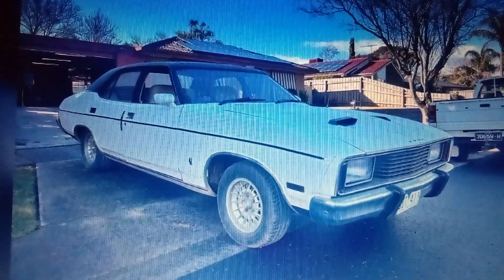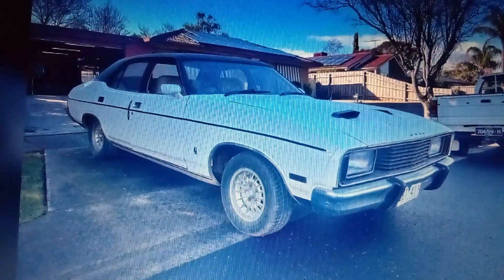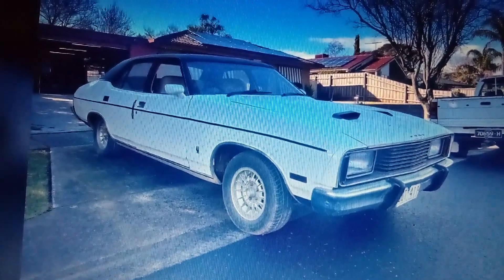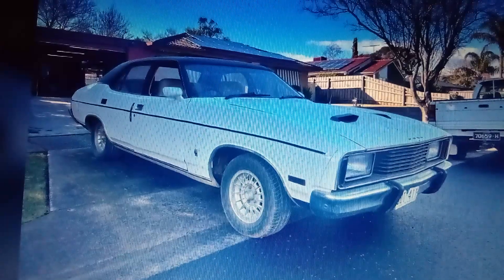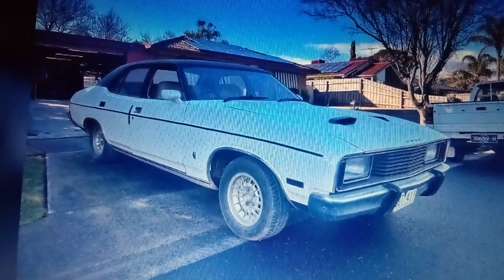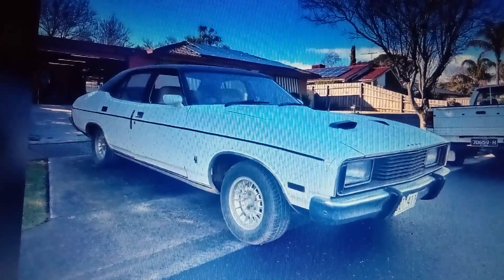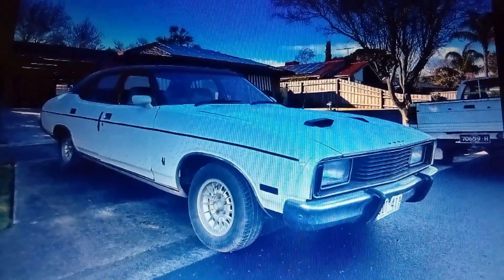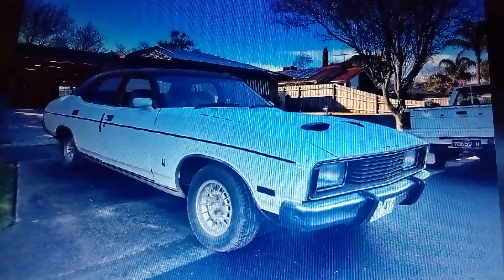I also owned one of these 1977 Ford Fairmont gxi